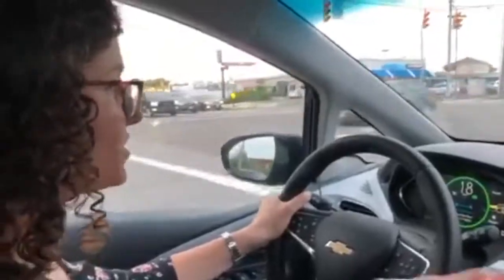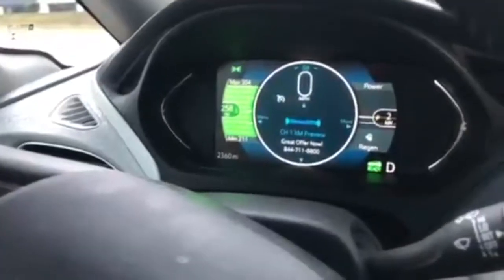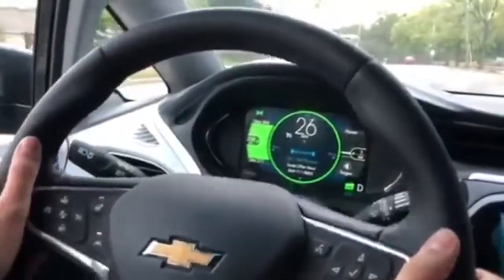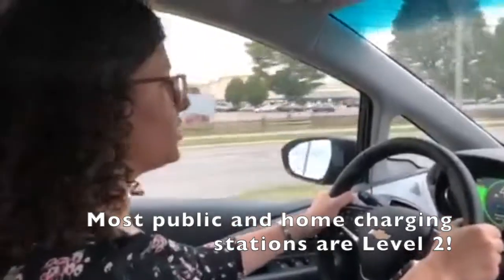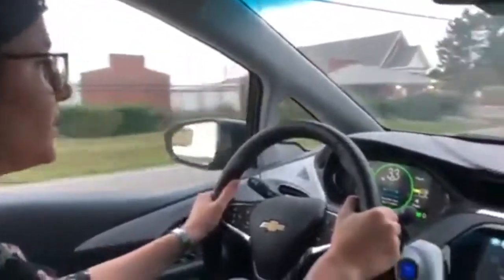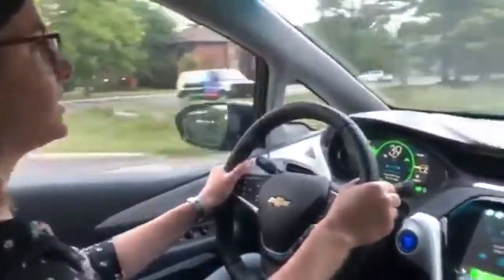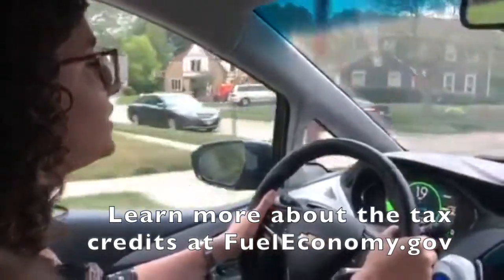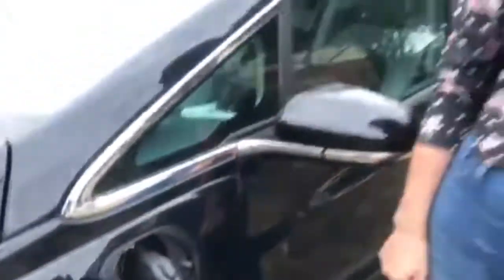Bolt EV Ride and Drive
Ride along with Marie McConnell in Clean Fuels Ohio's all-electric Chevy Bolt!

Learn more about Drive Electric and find an EV Owners group near you